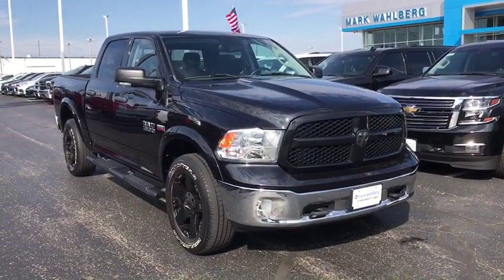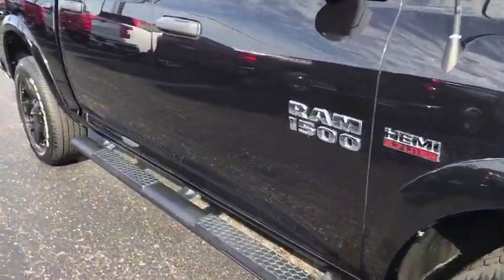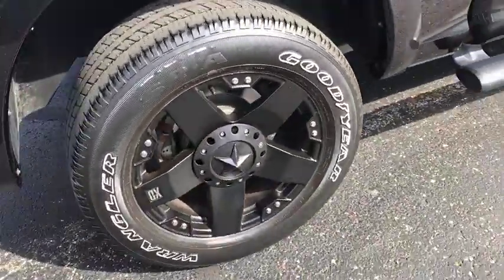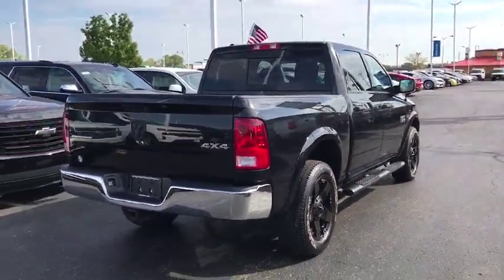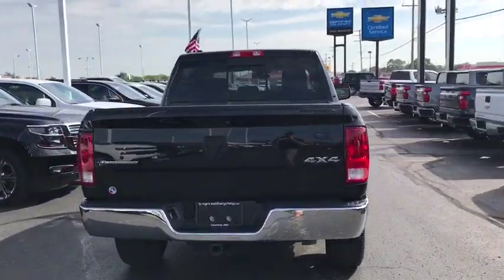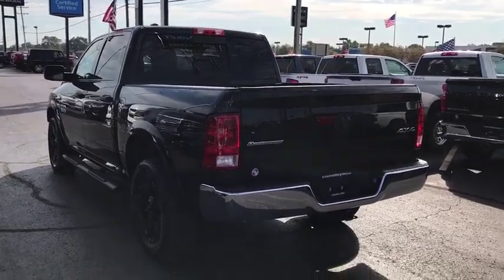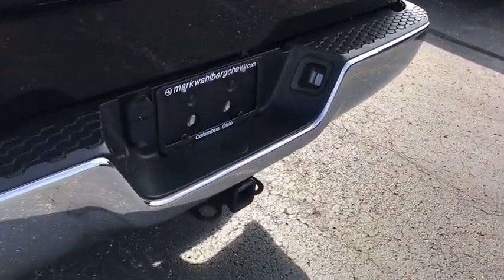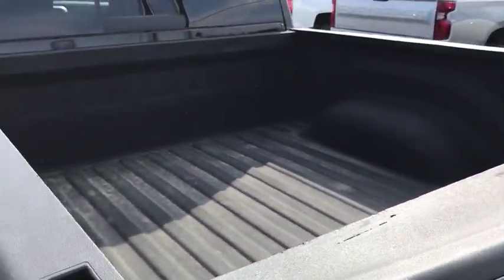2016 Ram 1500 Columbus, London, Springfield, Hilliard, Dublin, OH PCT180200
Brilliant Black Crystal Pearlcoat Used 2016 Ram 1500 available in Columbus, Ohio at Mark Wahlberg Chevrolet. Servicing the London, Springfield, Hilliard, Dublin, OH area.

CARFAX One-Owner. Clean CARFAX. 115V Auxiliary Power Outlet, 3.92 Rear Axle Ratio, 32 Gallon Fuel Tank, 6 Month Trial (Reg. Required), 6 Month Trial (Registration Required), 8.4 Touchscreen Display, Accent Fender Flares, Anti-Spin Differential Rear Axle, Ash Tray Lamp, Auto-Dimming Exterior Mirrors, Black Door Handles, Black Exterior Mirrors, Body Color Fender Flares, Body Color Grille, Bright Front & Rear Bumpers, Bucket Seats, Charge Only Remote USB Port, Class IV Receiver Hitch, Electroluminescent Instrument Cluster, Exterior Mirrors Courtesy Lamps, Exterior Mirrors w/Heating Element, Exterior Mirrors w/Supplemental Signals, Fog Lamps, Folding Flat Load Floor Storage, For Details Visit DriveUconnect.com, Front & Rear Rubber Floor Mats, Full Length Upgraded Floor Console, Glove Box Lamp, GPS Antenna Input, Integrated Voice Command w/Bluetooth, Leather Wrapped Steering Wheel, LED Bed Lighting, Luxury Group, Media Hub (SD, USB, AUX), Monotone Outdoorsman, Nav-Capable! See Dealer for Details, Outdoorsman Badging, Outdoorsman Group, Overhead Console w/Garage Dr Opener, Power 10-Way Driver Seat, Power Folding Mirrors, Power Heated Fold-Away Mirrors, Power Lumbar Adjust, Premium Cloth Bucket Seats, Protection Group, Quick Order Package 26T Outdoorsman, Radio: Uconnect 8.4, Rear 60/40 Split Folding Seat, Rear Dome w/On/Off Switch Lamp, Rear Extra HD Shock Absorbers, Rear-View Auto-Dimming Mirror w/Microphone, Remote SD Card Slot, Remote Start & Security Alarm Group, Remote Start System, Security Alarm, SIRIUSXM Satellite Radio, Steering Wheel Mounted Audio Controls, Sun Visors w/Illuminated Vanity Mirrors, Tow Hooks, Uconnect Access, Underhood Lamp, Universal Garage Door Opener.brbrOdometer is 10499 miles below market average! Priced below KBB Fair Purchase Price!brbrRam 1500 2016 Brilliant Black Crystal Pearlcoat 4D Crew Cab HEMI 5.7L V8 Multi Displacement VVTbrbrReviews:br  * Massive interior room; low step-in height; available fuel-efficient diesel engine. Source: EdmundsbrbrbrPURE PRICED FOR A QUICK SALE! All vehicles come with a complete safety inspection, full detail, 1 FREE OIL CHANGE, free 100 point inspection, FREE TANK OF GAS with delivery of this vehicle. Price does not include tax, title, and license or dealer fee. Vehicle located at Mark Wahlberg Chevrolet. INTERESTED, BUT NOT READY YET? That is okay... we never want to rush you at Mark Wahlberg Chevrolet. SAVE THIS VEHICLE to your MyAutoTrader. You will be updated of any future price savings and specials. It is real simple... Click SAVE THIS CAR above the main vehicle photo on the right or look for the star. SIGNING UP IS FREE: At the top right corner of this page, LOOK for the MyAutoTrader logo. Click SIGN UP and you are in...YOU CAN THANK US LATER, BY BUYING YOUR NEXT VEHICLE AT MARK WAHLBERG CHEVROLET!